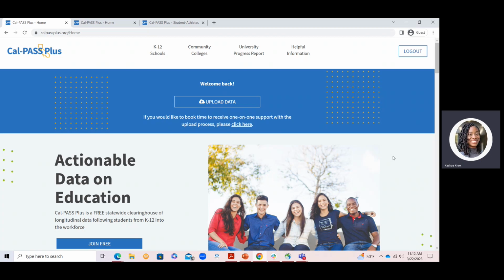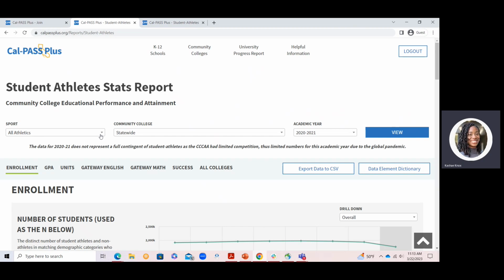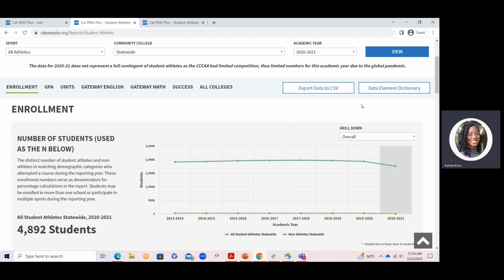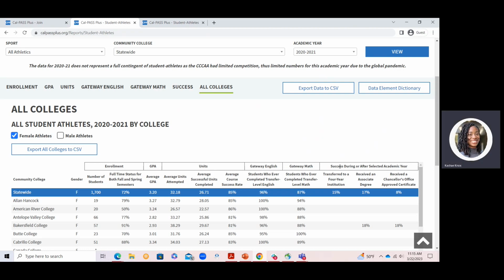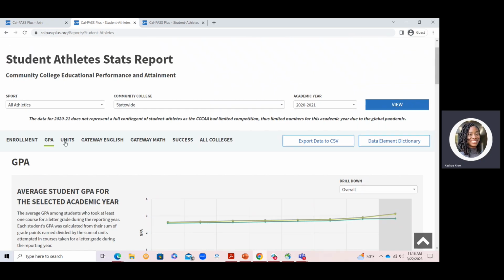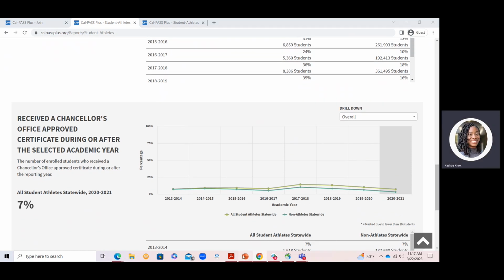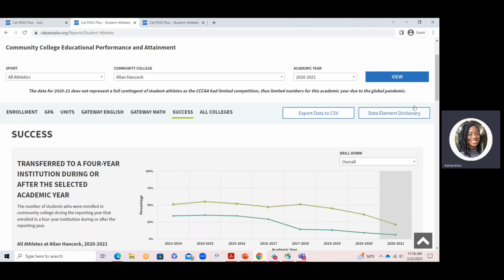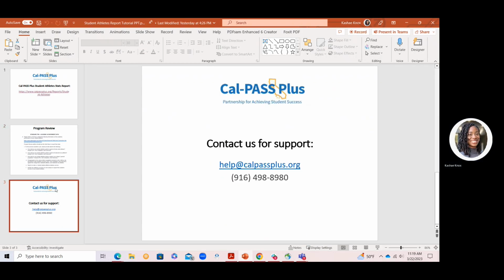How to Use the Student Athletes Stats Report